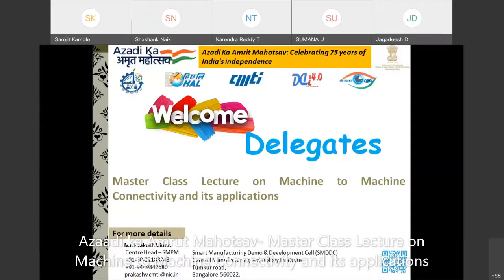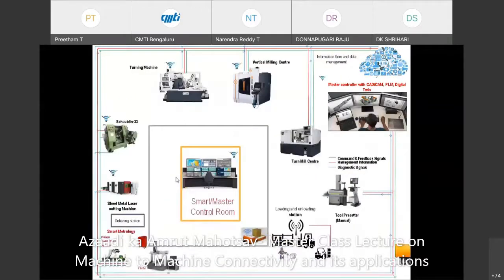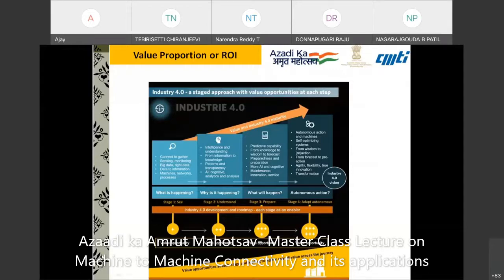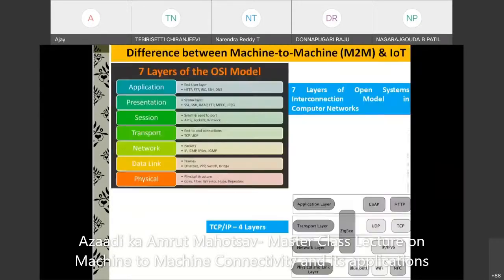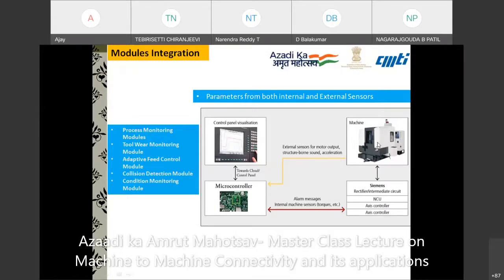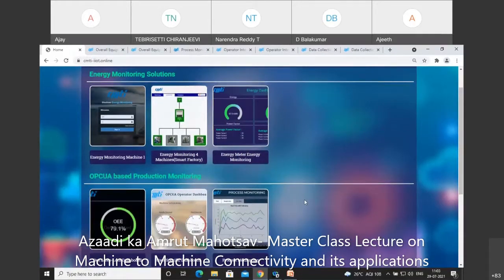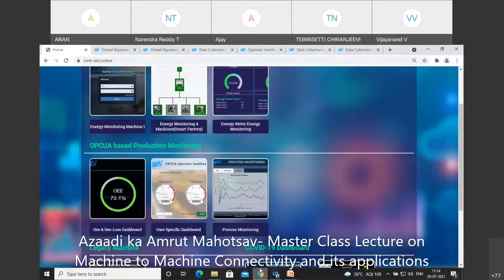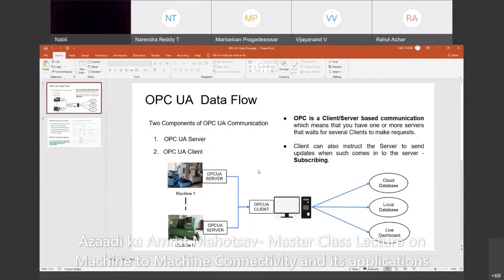Azadi Ka AmrutMahotsav: Master Class Lecture on Machine to Machine Connectivity and its applications